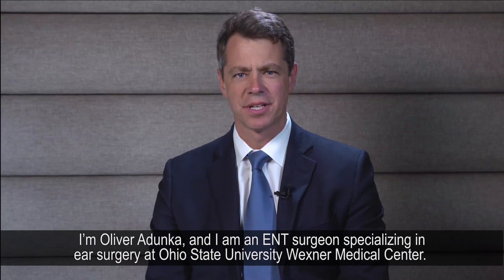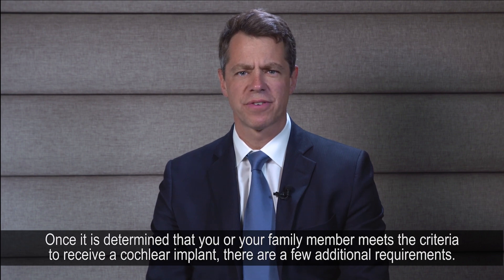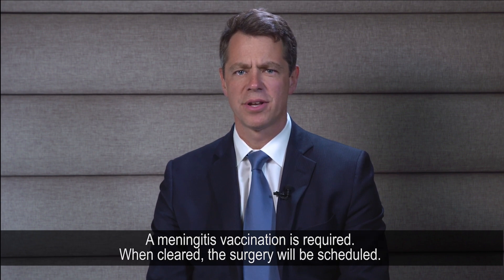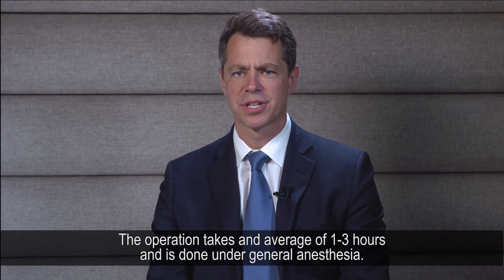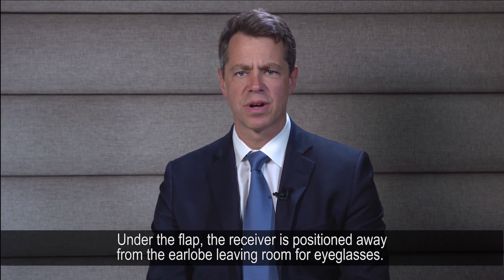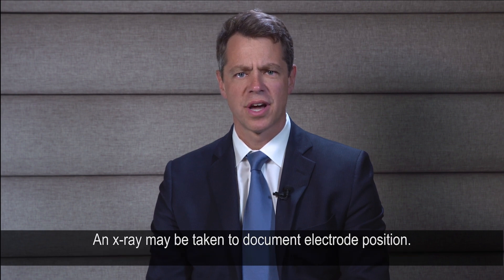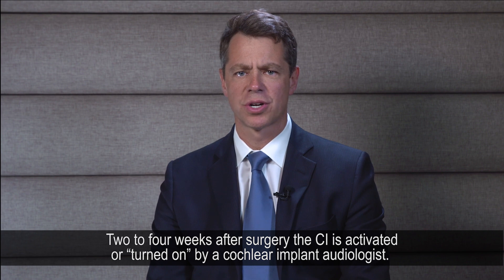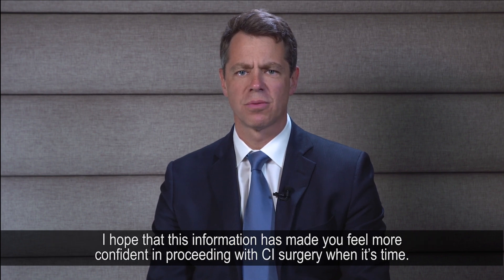Cochlear Implant Surgery | ACI Alliance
In this video, you will hear from ENT surgeon Oliver Adunka and gain insight into the surgical process of receiving a cochlear implant.